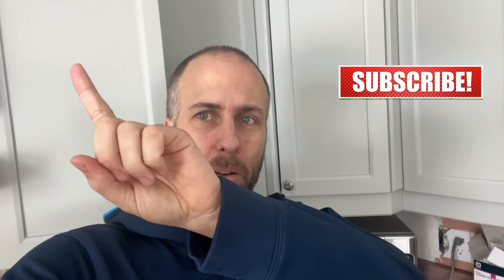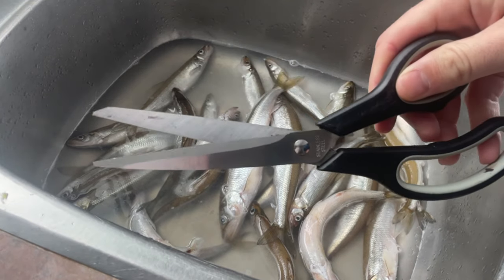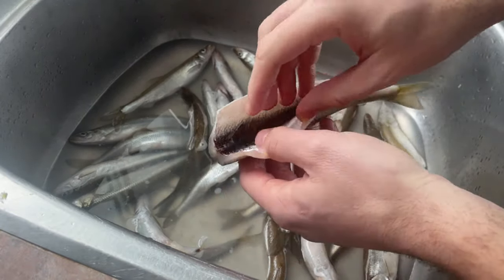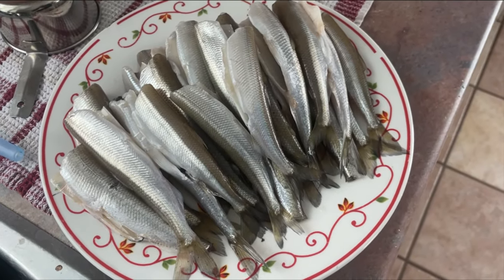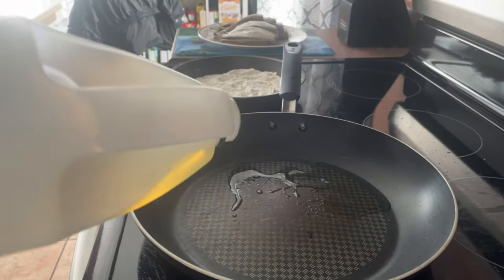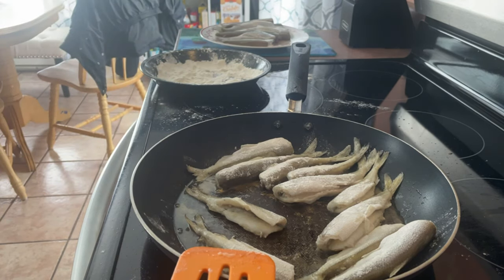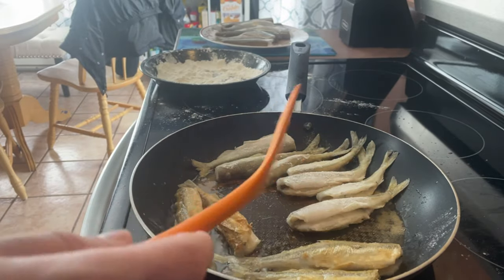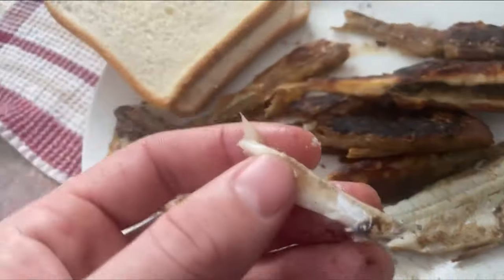How to Cook Smelt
I went smelt fishing with the kids a few weeks back and a lot of people were asking for a recipe. So here it is. Very simple but so delicious!!!